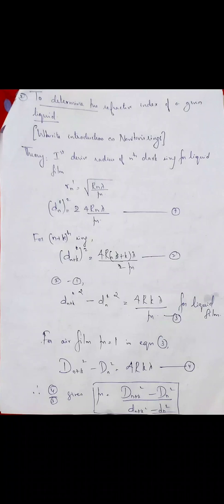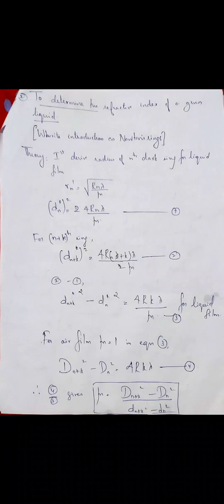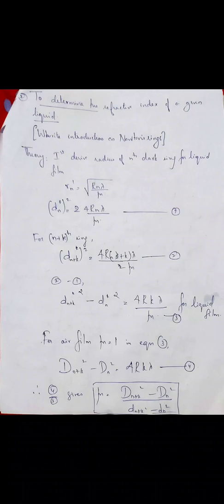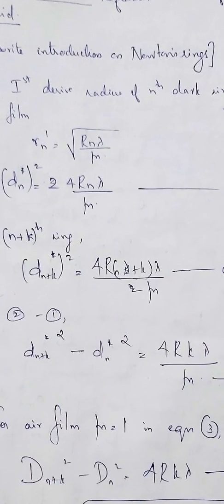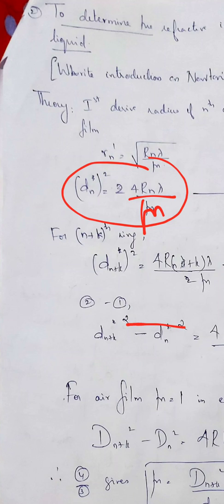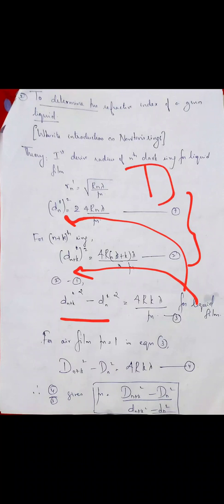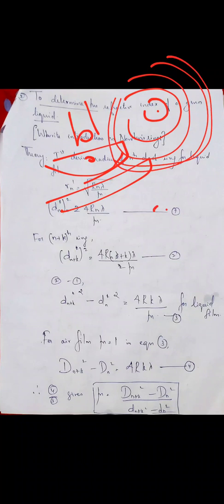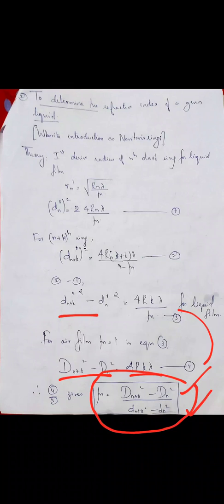Newton's rings-refractive index of a given liquid